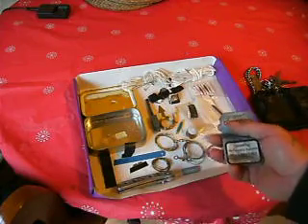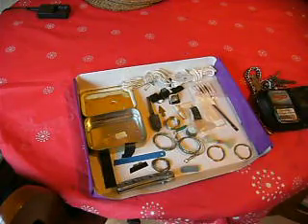survival tin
a survival tin review